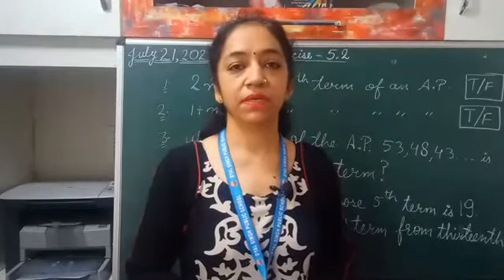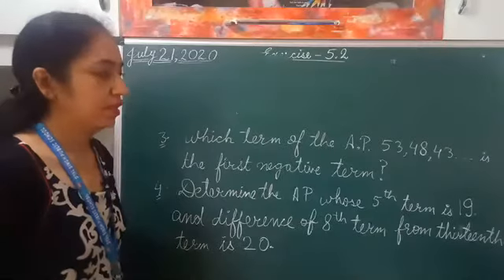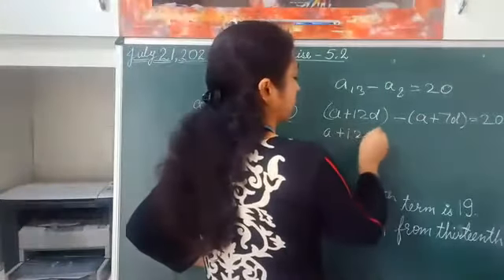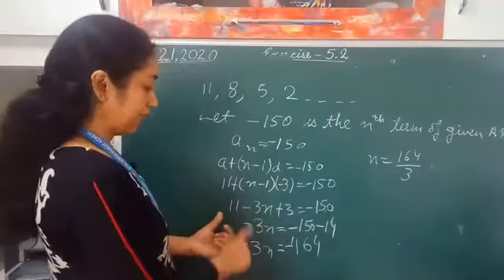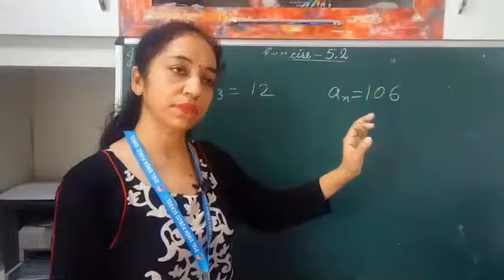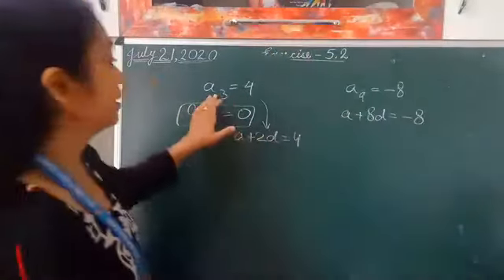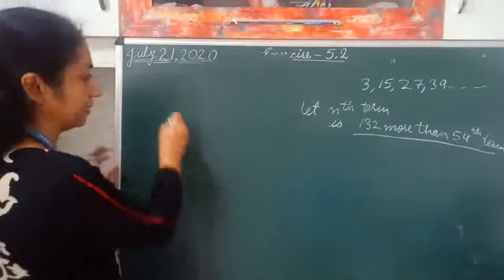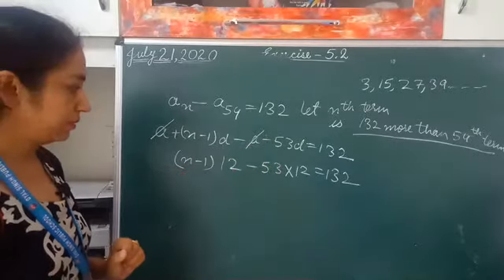21.7.20 ZOOM Recorded Class Maths (041) X- Diamond & Sapphire